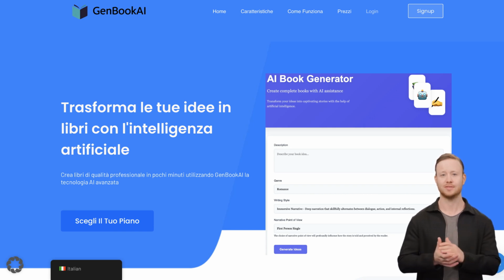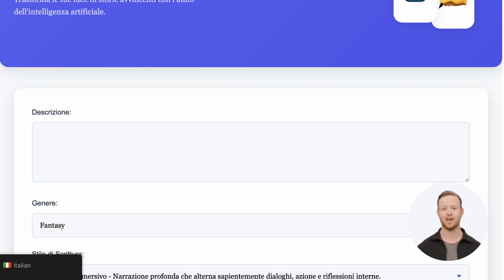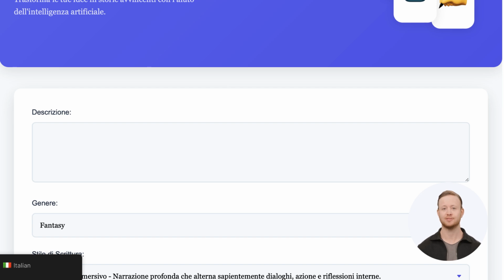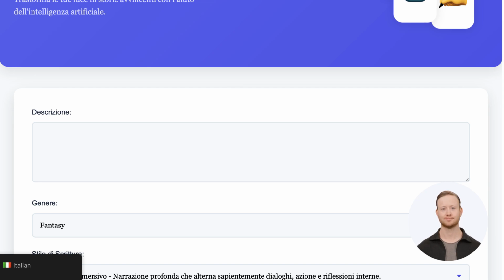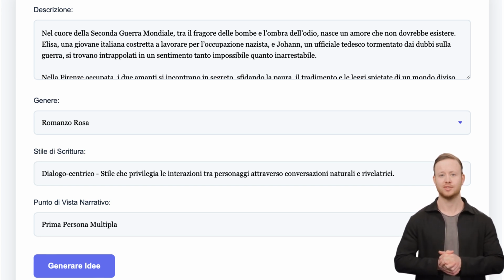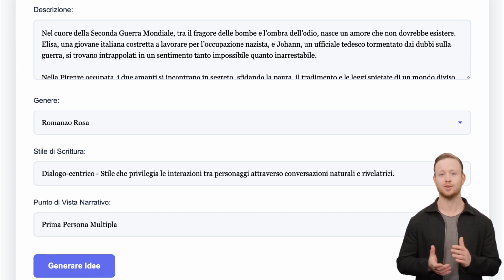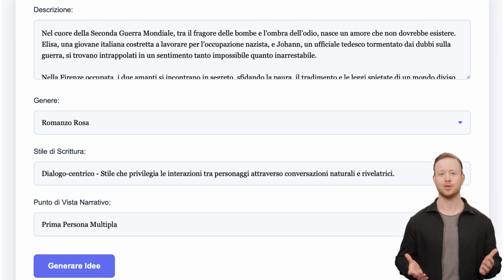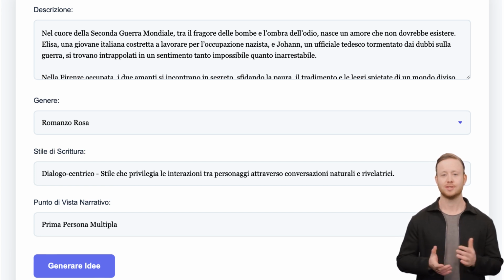1.2 Building the Plot Narrative Structure and Development - GenBookAI.com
Hello and welcome to the Self Publishing course with GenBookAI! 🎉
With this subscription, you can generate complete and ready-to-publish books in just a few minutes, paying only half the price. It's the perfect opportunity to turn your ideas into reality without spending a fortune.

👉 Why take advantage of it?
✅ Create complete books with AI in an easy way.
✅ Save 50% on the subscription.
✅ Advanced tools to optimize and publish.
✅ Ideal for those who want to monetize with self-publishing.

Don't miss out on this exclusive offer! Use the code GENBOOKAICOURSE50V16 and start generating your book today.
📢 Hurry! The offer is valid only for a limited time.
Thank you for joining us. Let's start this adventure in the world of self-publishing with AI together! 🚀📚